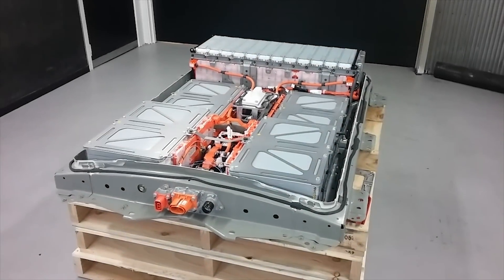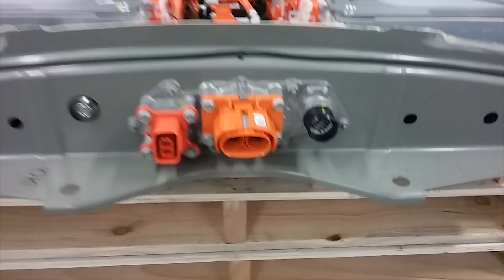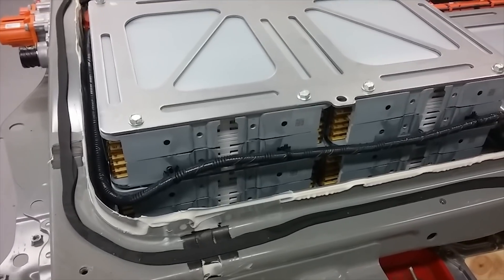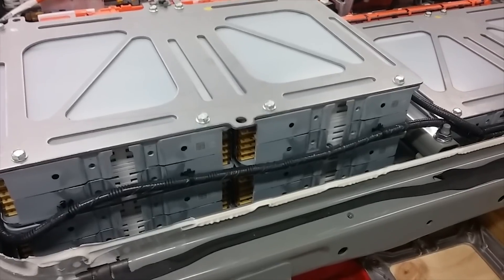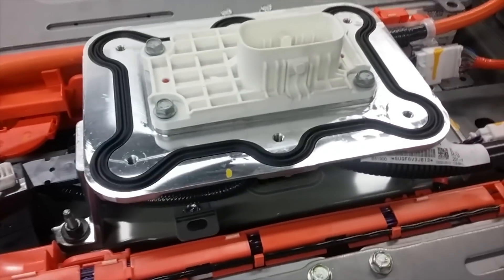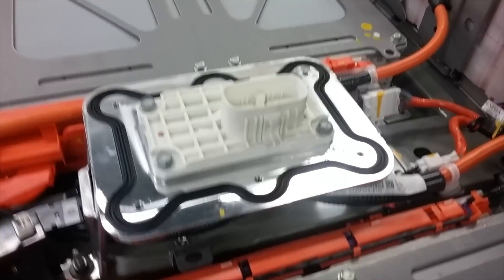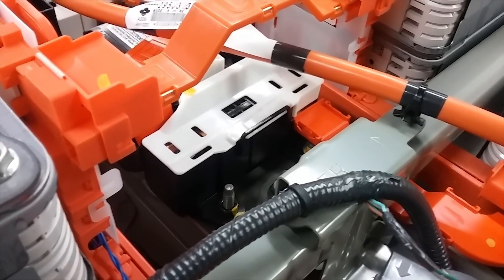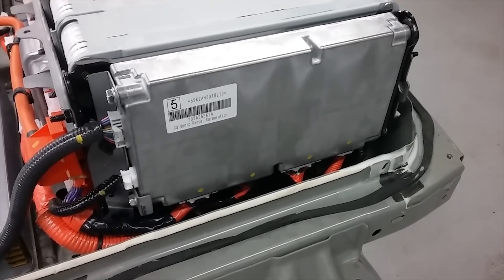Inside the 40kWh battery from a 2018 Nissan Leaf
We open up a 40kWh battery pack from a 2018 Nissan Leaf to compare the visual differences between this and the previous 30kWh model.